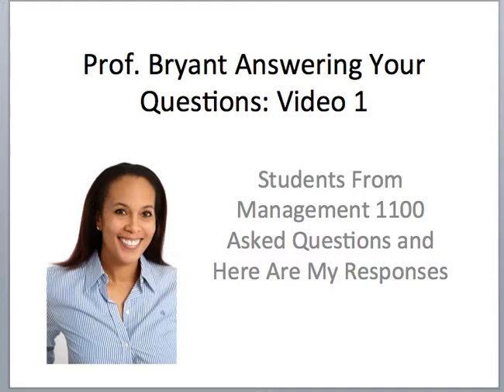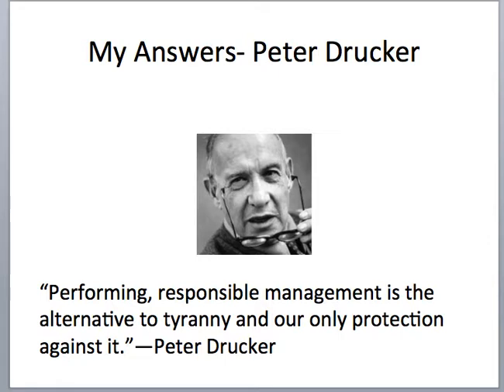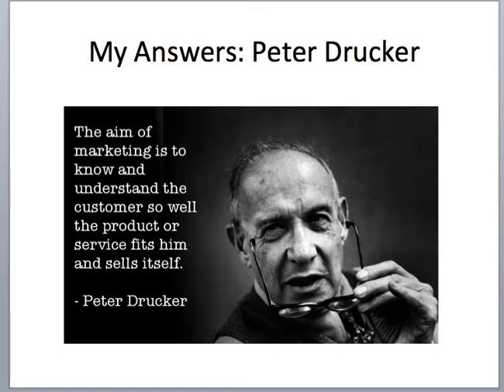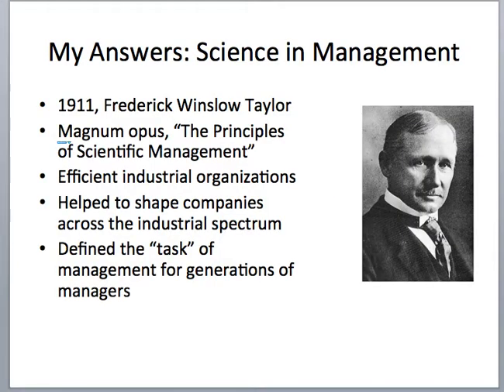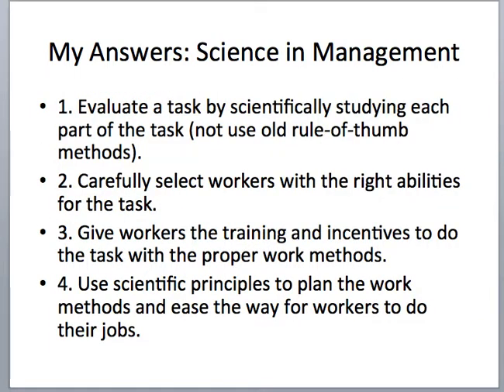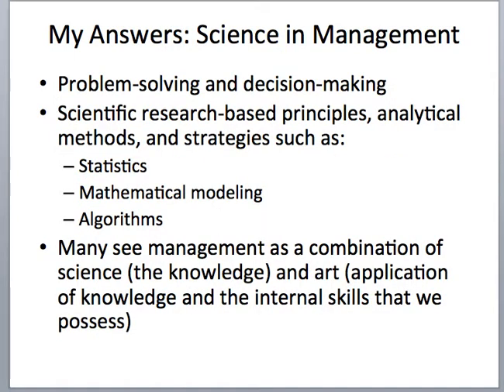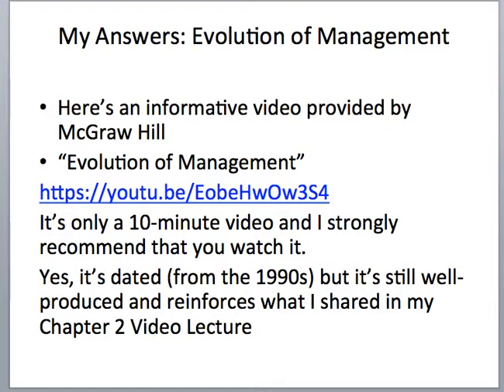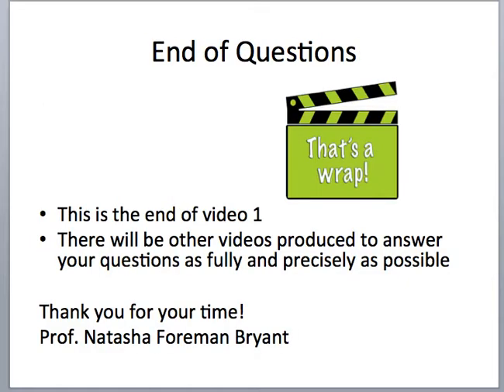Prof. Foreman Bryant Answers Your Mgmt Questions Video 1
Here is the first of many videos created to answer the questions of Management 1100 students at Atlanta Technical College, who provided Prof. Natasha Foreman Bryant with a list of questions that they hoped she would answer before the end of the school semester. In this video I answer 4 of those questions. A PDF of these slides has been made available to my students so that they can easily click on the links provided in the presentation.